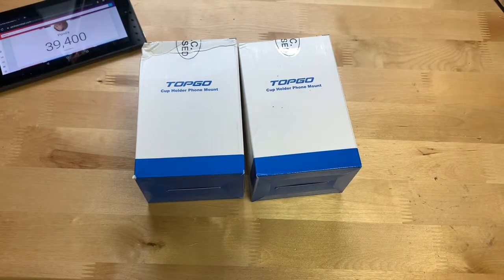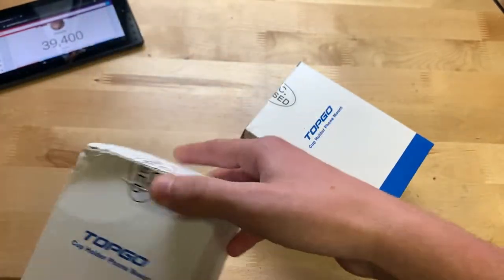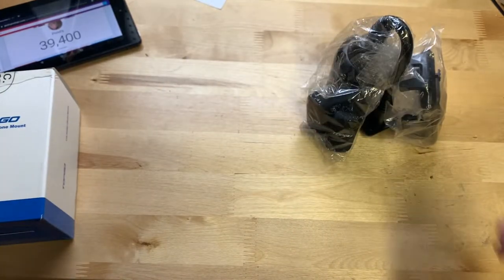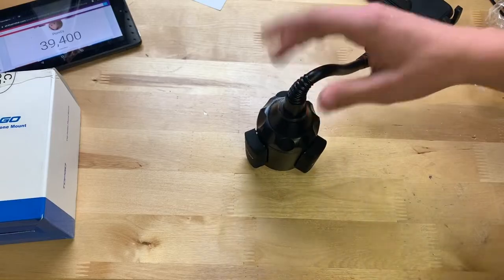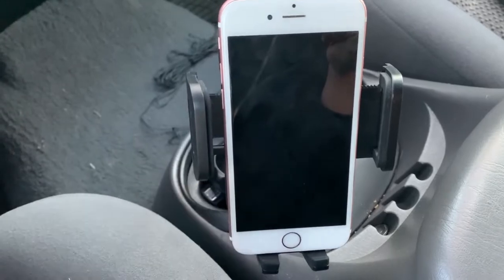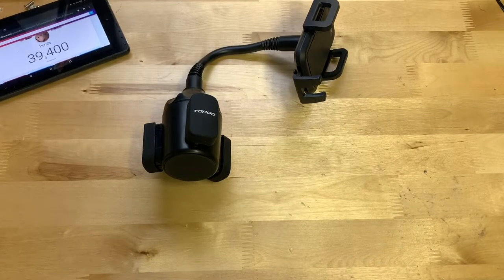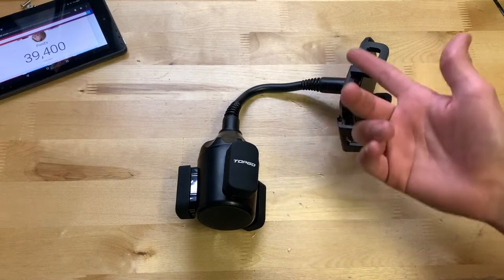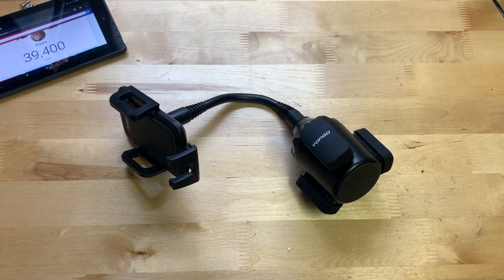Review & Demo Of The TOPGO Gooseneck Car Cup Holder Phone Mount For Convenience!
In this video, I'm unboxing and reviewing the TOPGO Brand Car Cup Holder Phone Mount. This Is An Adjustable Gooseneck Automobile Cup-Holder-Phone-Car-Mount for iPhone 11 Pro/XR/XS Max/X/8/7 Plus/6s/Samsung S10+/Note 9/S8 Plus/S7 Edge, Etc.